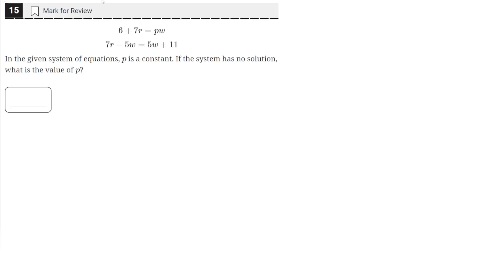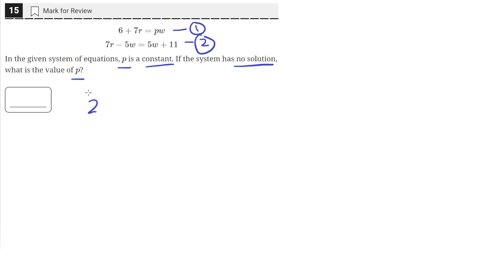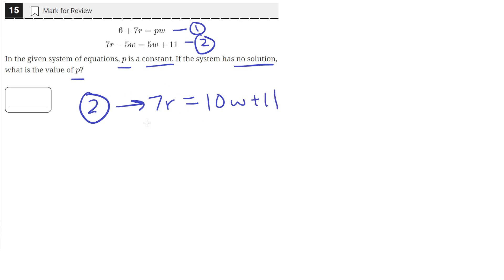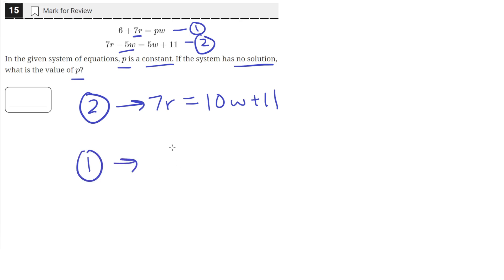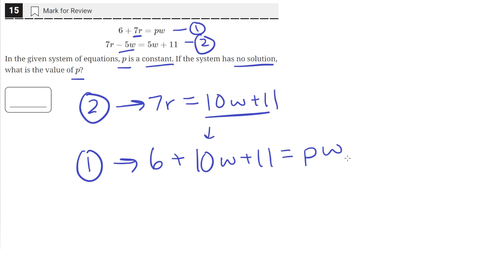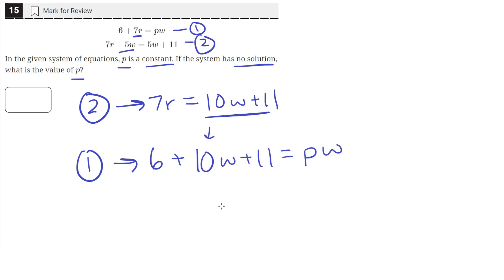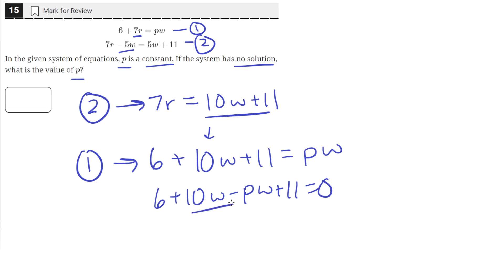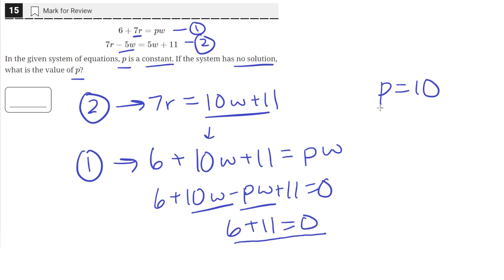Digital SAT Practice Test 5 - Math Module 2 - Question 15